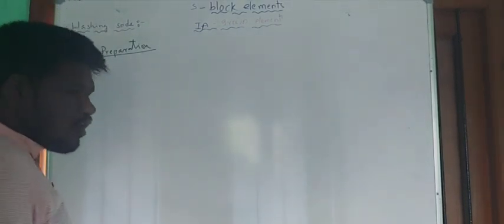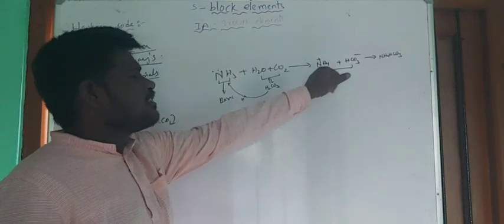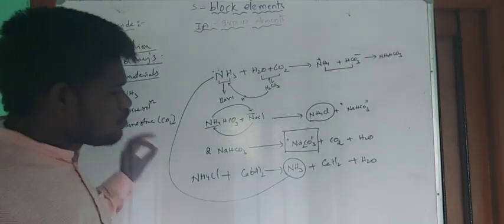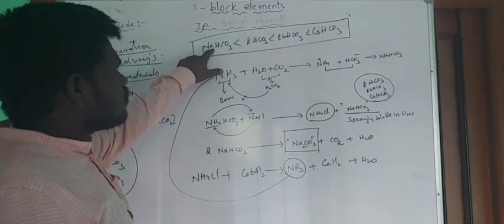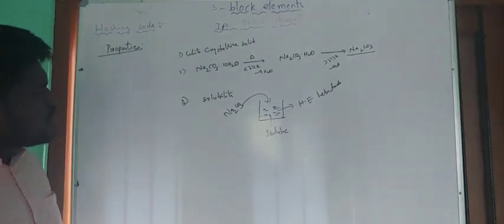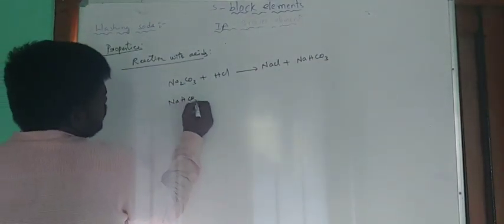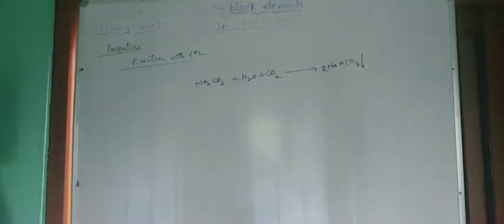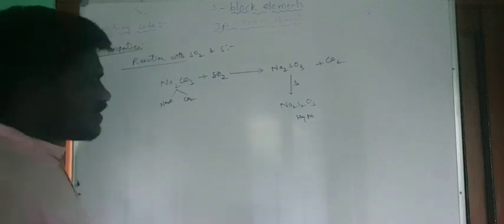s-block elements (1st group-5)